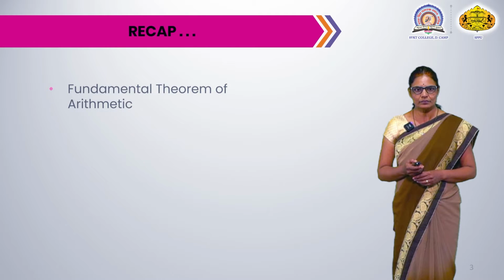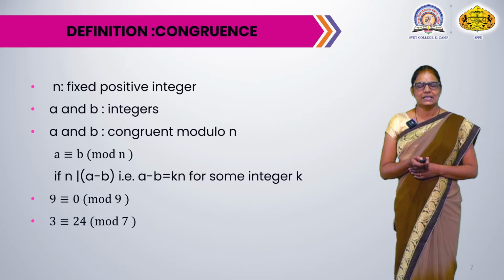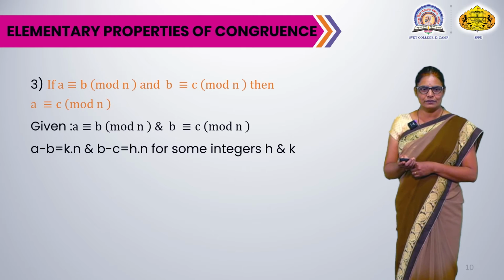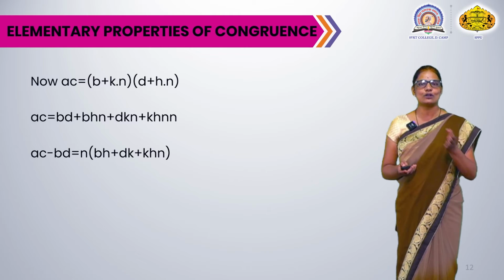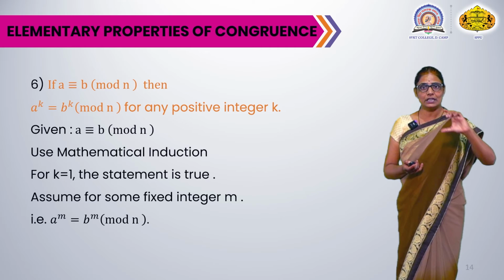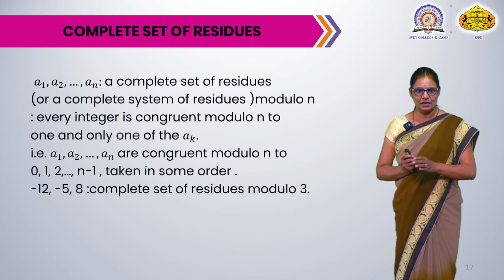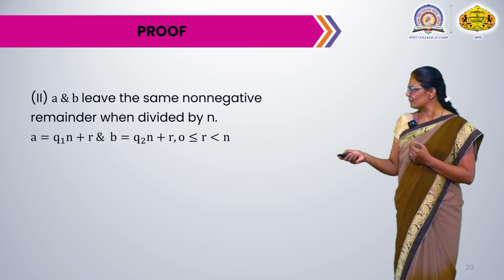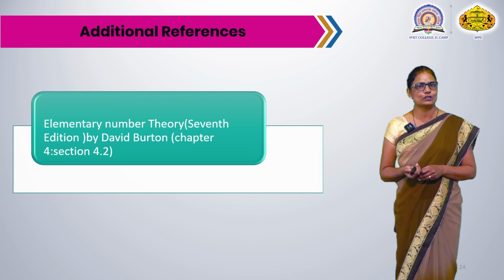Nirmala Morade | MT 3 Algebra Congruence & its Basic Properties | 05-10-2021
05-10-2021 Nirmala Morade Mathematics FY BSc MT 3 Algebra Congruence & its Basic Properties S.V.K.T. College